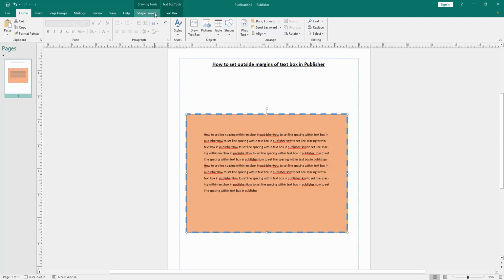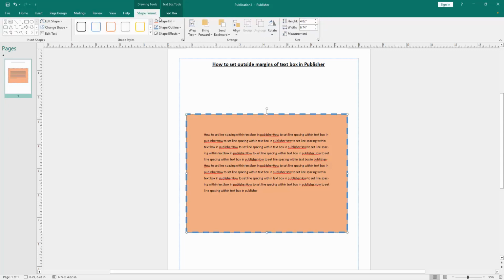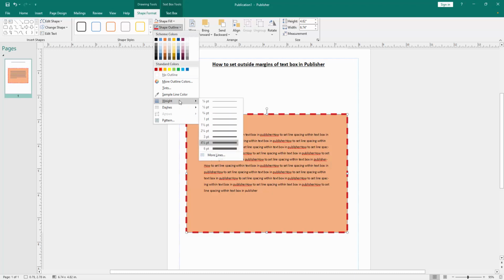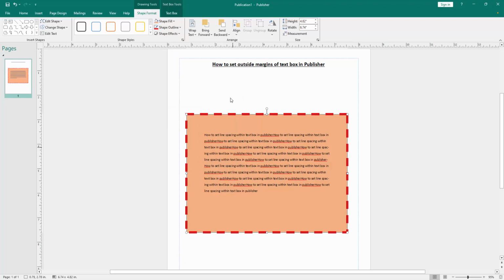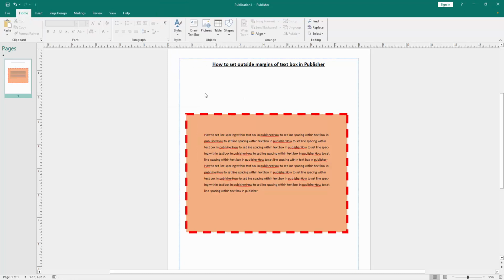How to set outside margins of text box in Publisher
Assalamu Walaikum,
In this video I will show you, How to set outside margins of text box in Publisher. Let's get started.